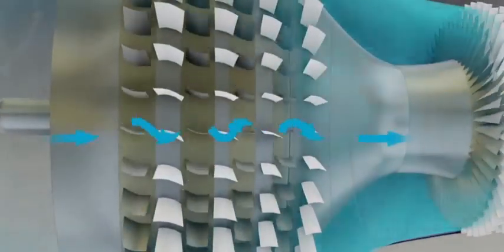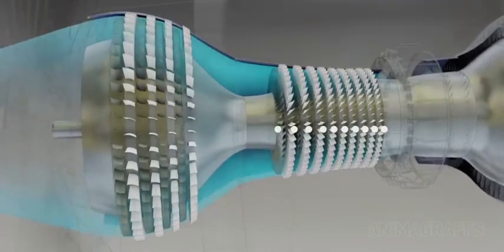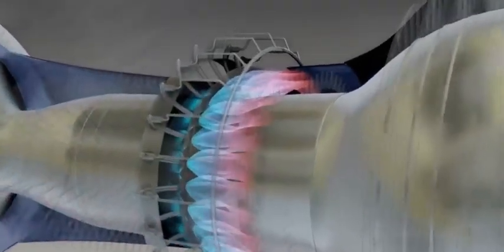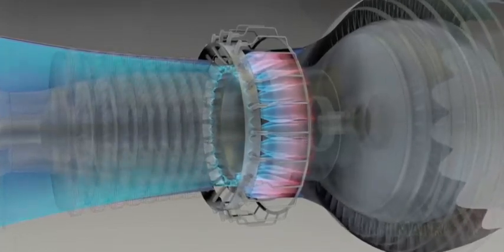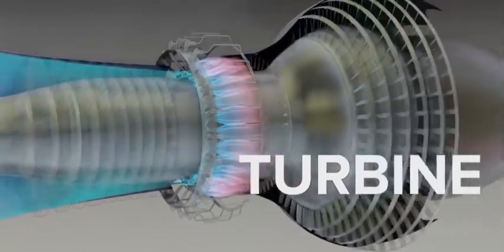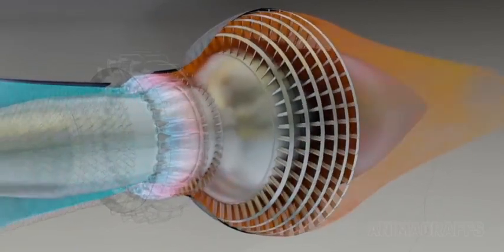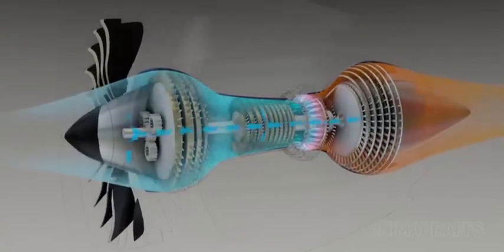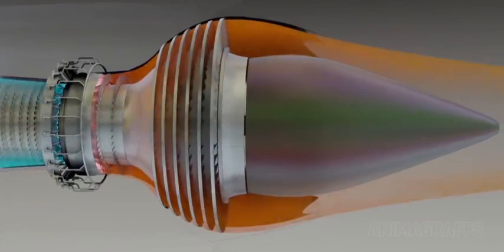Assembled _______________________________ ______________(YOUWRAJ MANUFACTURERS)